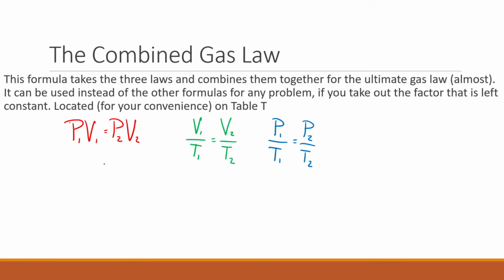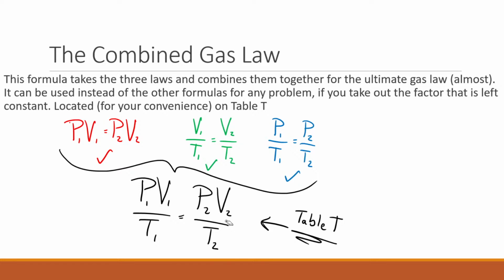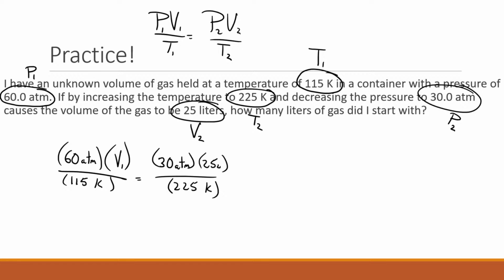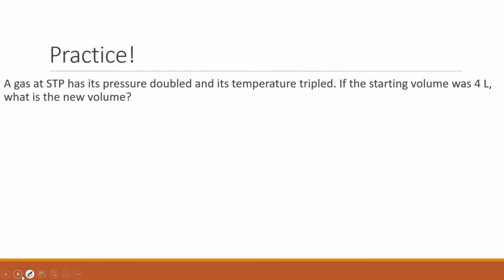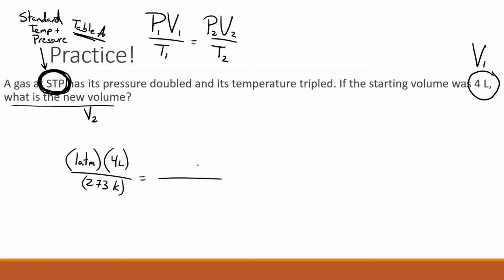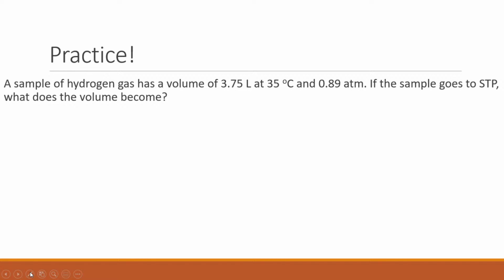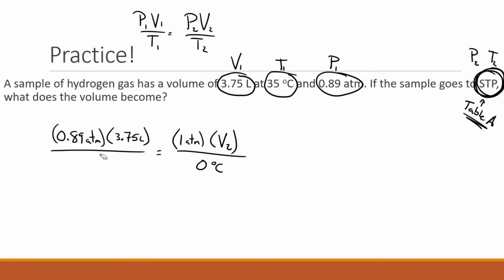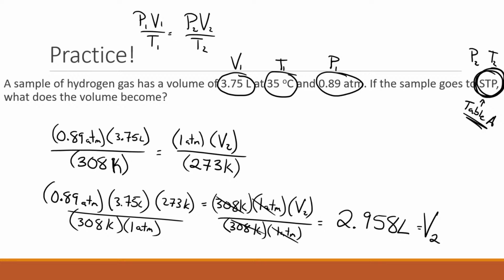3-3 - The Combined Gas Law